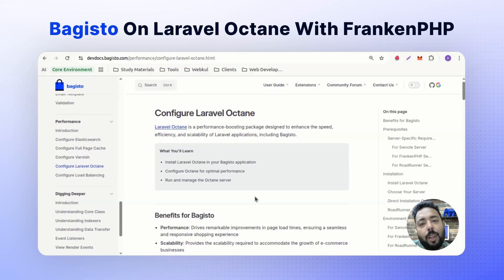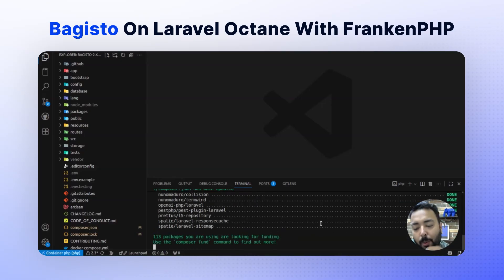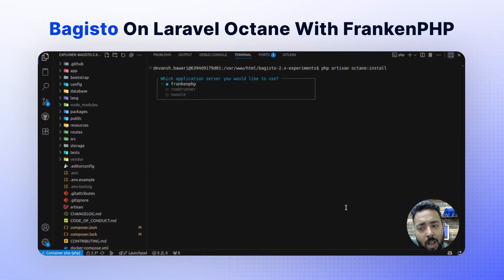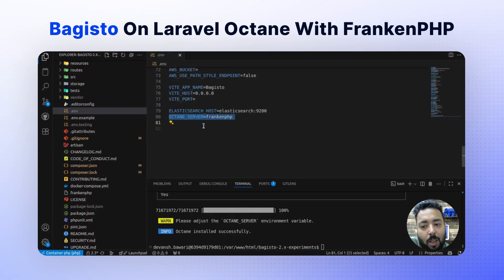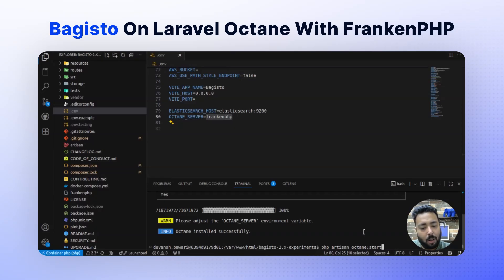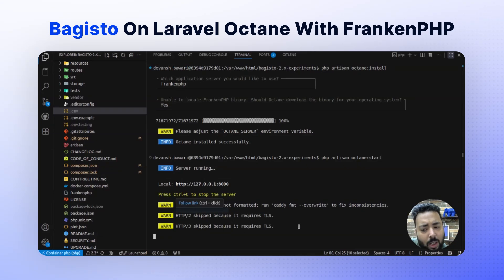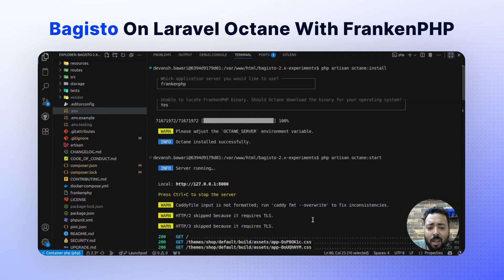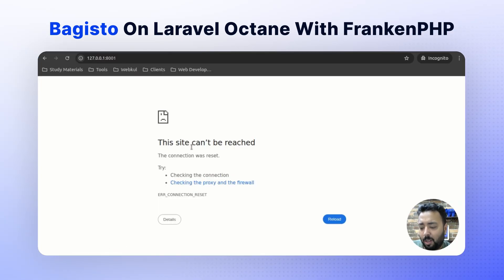FrankenPHP + Bagisto = Lightning-Fast eCommerce | High Concurrency & API Server on Caddy (Go)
Learn how FrankenPHP powers Bagisto to handle high concurrent traffic with lightning speed.

Built on Caddy (Go), it’s perfect for both traditional and headless eCommerce setups—making your store fast, scalable, and API-ready.